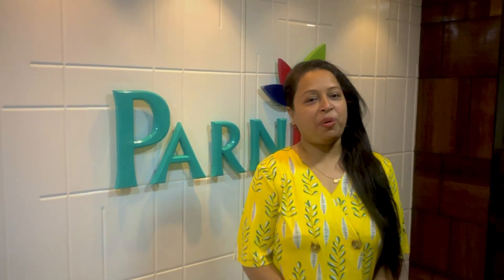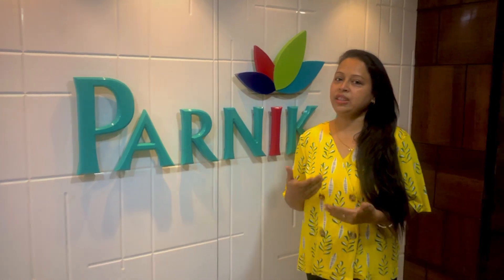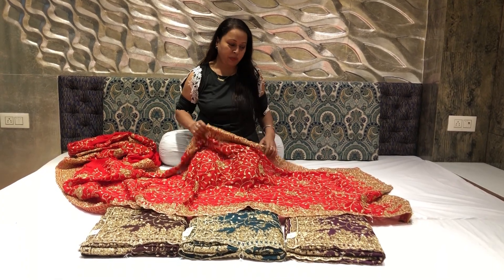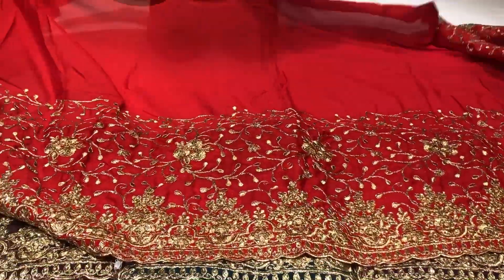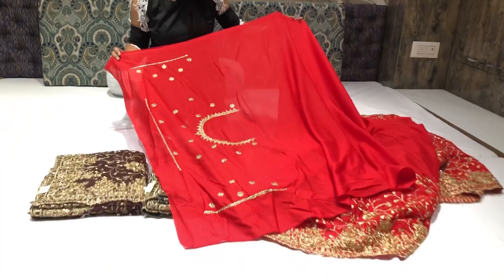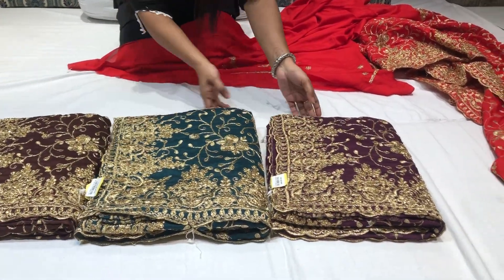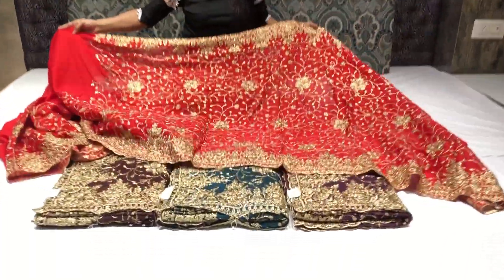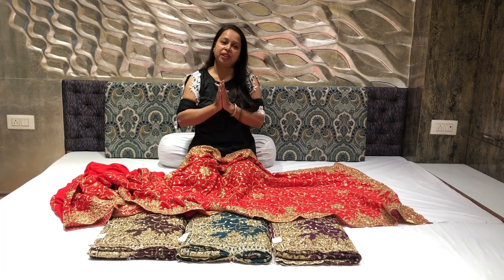CHINON SILK || NEW DESIGN || PARNIKA HOUSE || 1564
PARNIKA HOUSE

F-TOWER, KUBERJI TEXTILE PARK, BEHIND BELGIUM SQUARE, DELHI GATE, RING ROAD, SURAT-395003.

Bank Details
Account Holder Name - Parvati Fabrics Ltd
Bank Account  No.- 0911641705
Bank Name - Kotak Mahindra Bank Ltd
IFSC Code - KKBK0000871
Bank Branch - Ghod Dod Road ,Surat - 395007

Search Manufacturer Keywords by suggested keyword and city